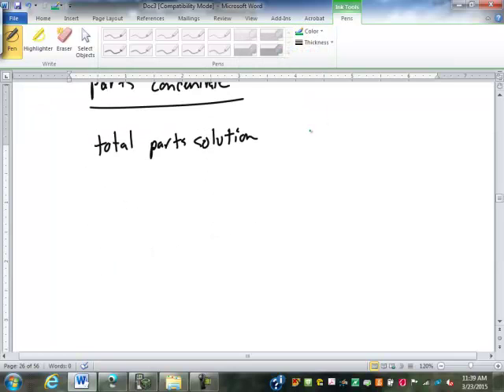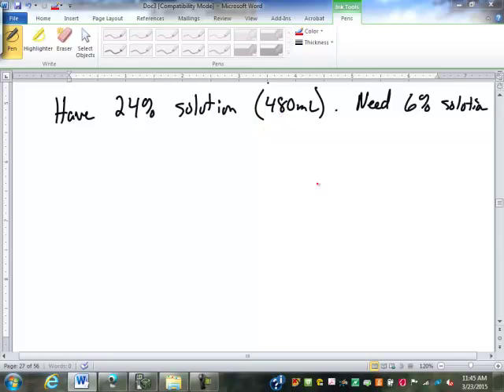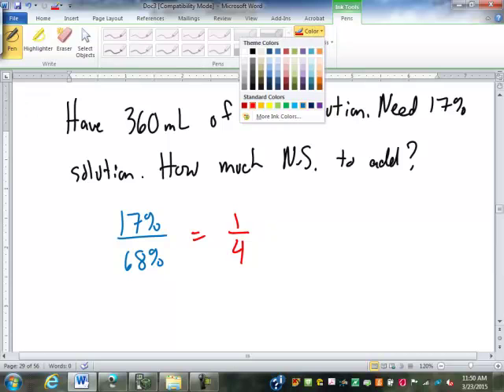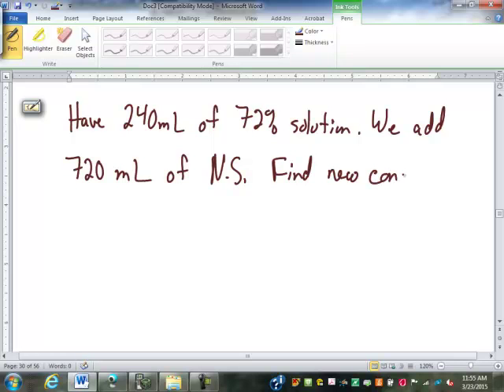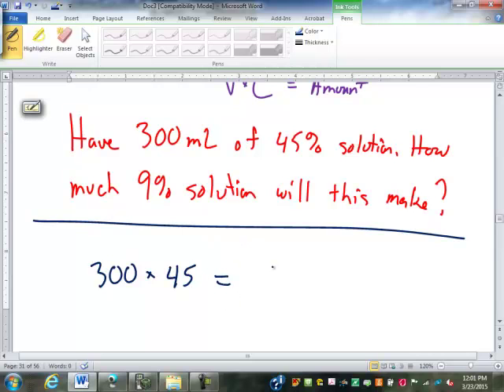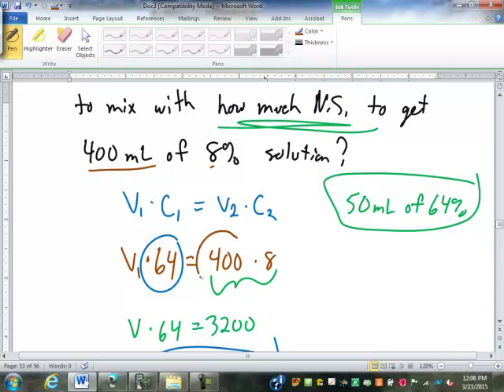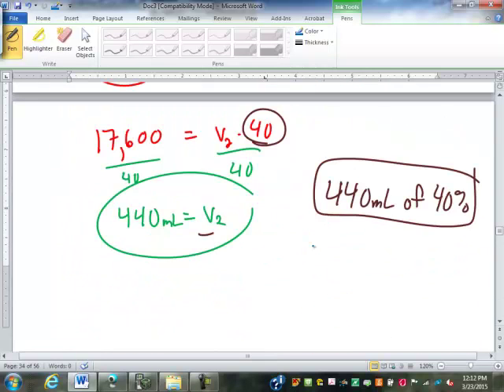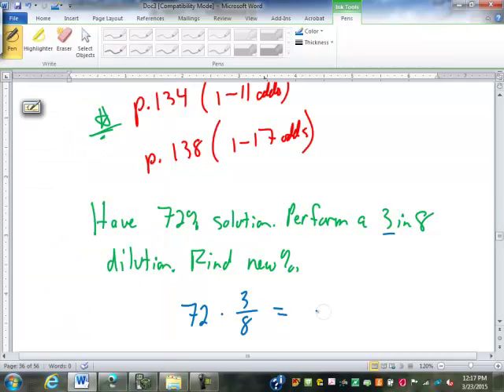Day 17 Concentration adjustment formula